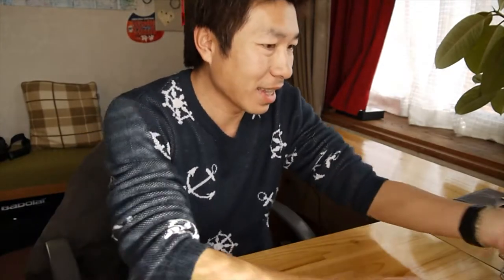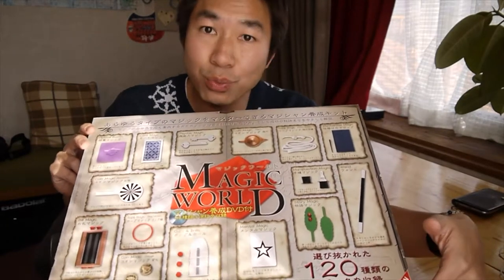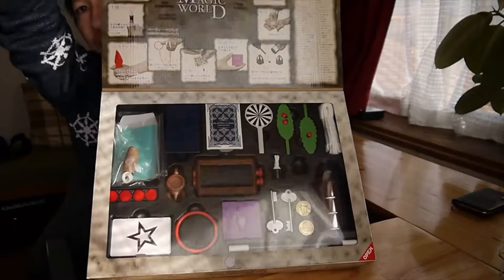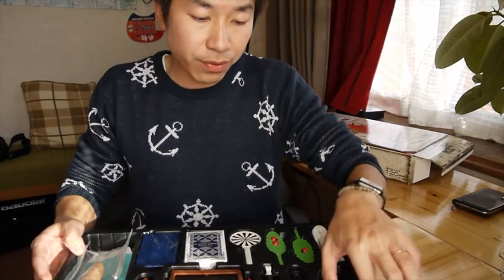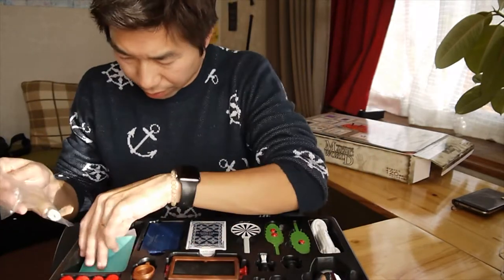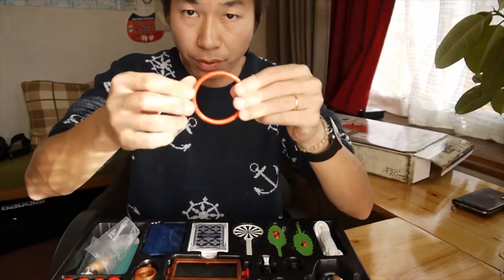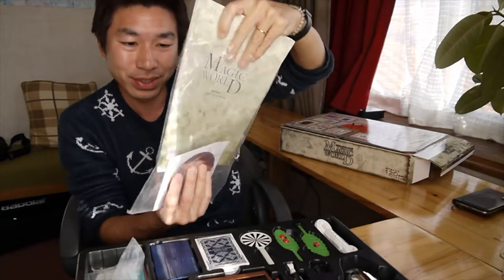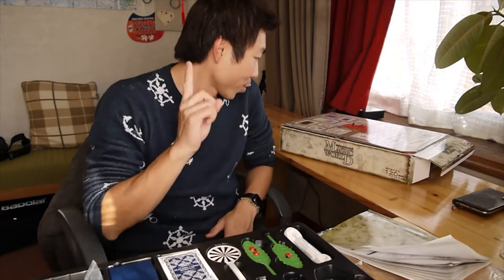Day 325 Today's unboxing: Magic World Set